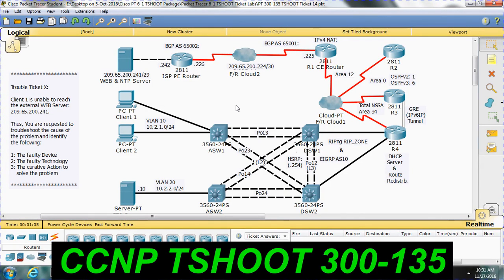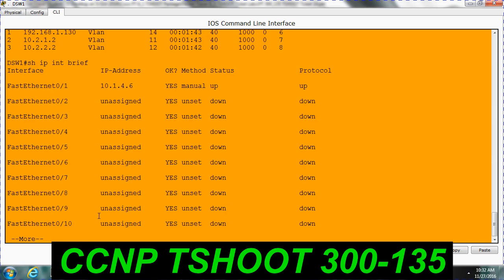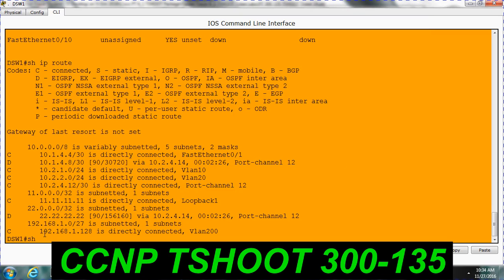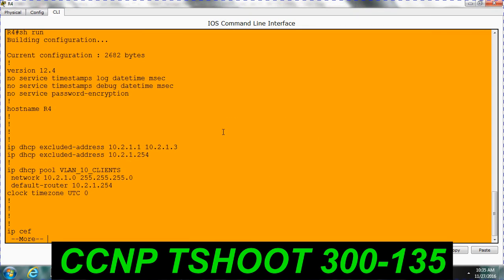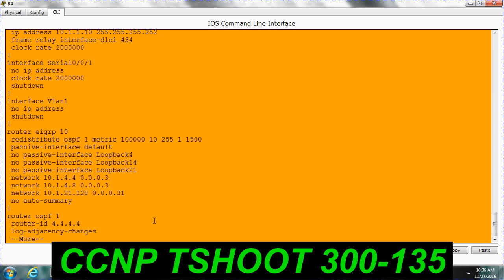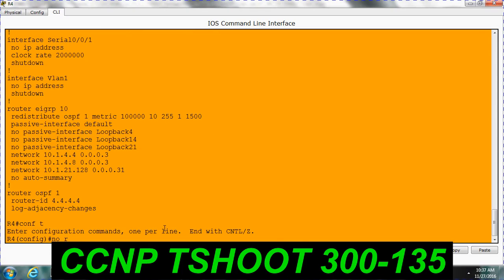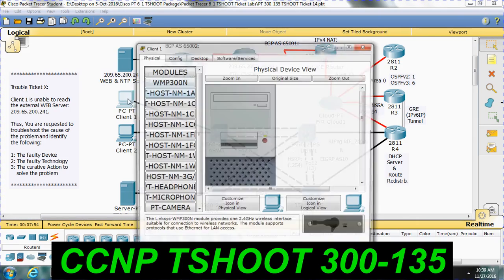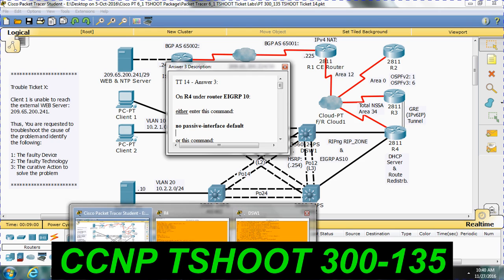CCNP TSHOOT 300-135 ||Ticket 14 || EIGRP Passive interface ||Packet Tracer ||Dinesh Kumar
CCNP TSHOOT 300-135  was related to EIGRP Passive interface issue, Details are below

Configuration on R4:
router eigrp 10
  passive-interface default
  redistribute ospf 1 route-map OSPF-EIGRP
  default-metric 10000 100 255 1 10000
  no auto-summary

Answers
Answer 1) R4
Answer 2) IPv4 EIGRP Routing
Answer 3)  enter no passive-interface for interfaces connected to DSW1 under EIGRP process (or in Interface f0/1 and f0/0, something like this)
Note: There is a loopback interface on this device that has an IP address of 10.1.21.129 so we have to include the “network 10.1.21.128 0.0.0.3” command.